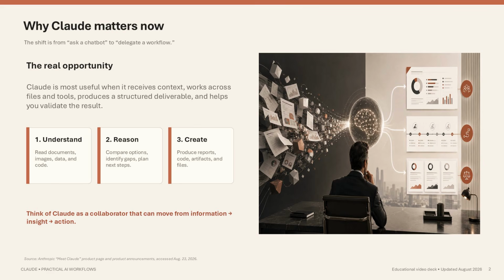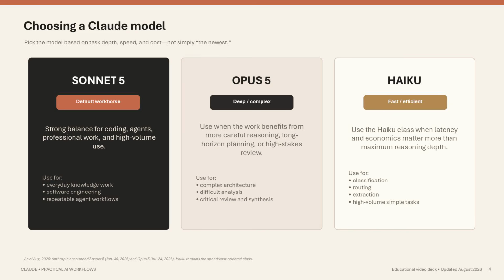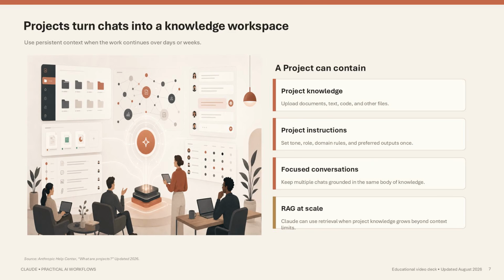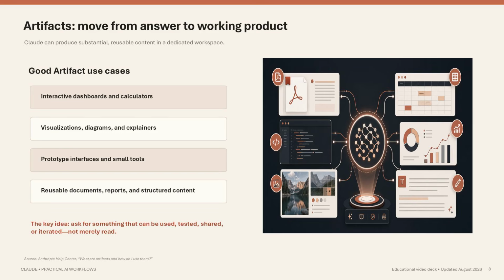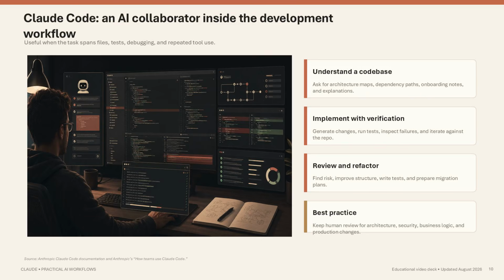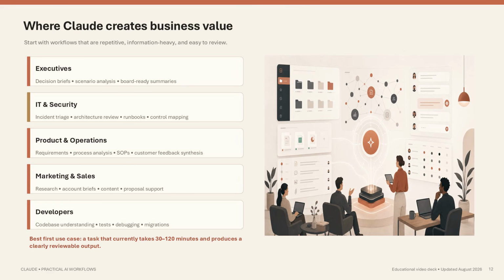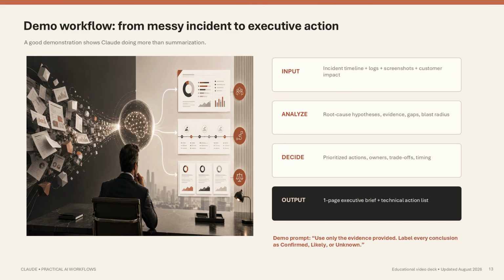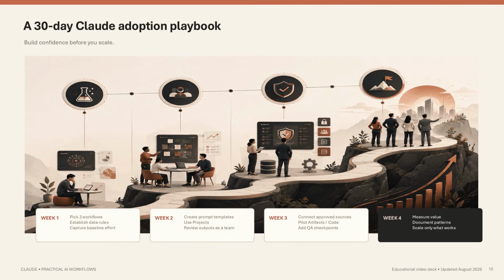Claude Practical AI Workflow